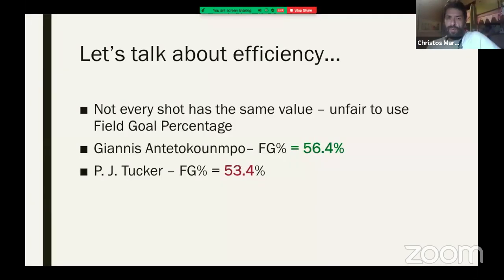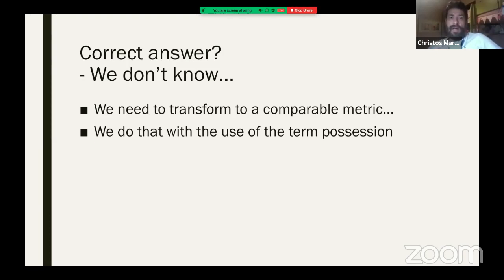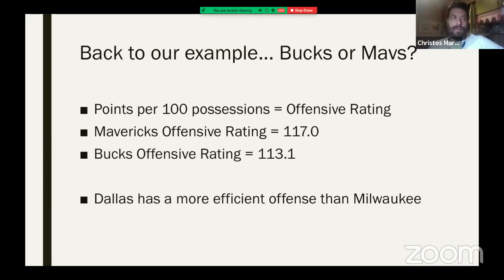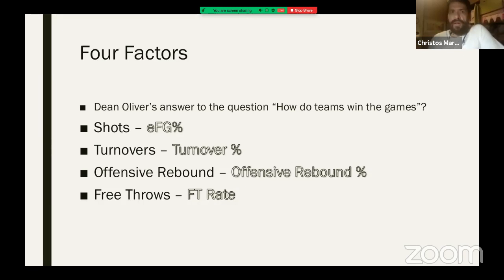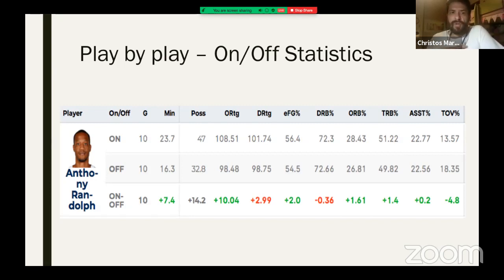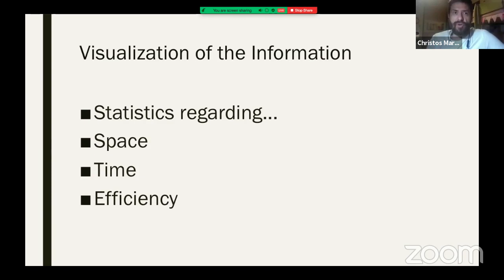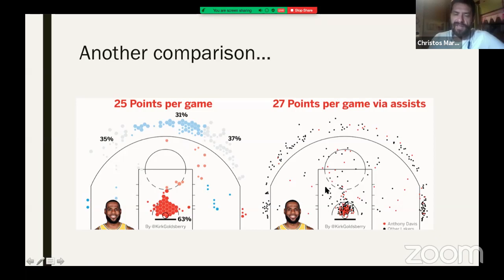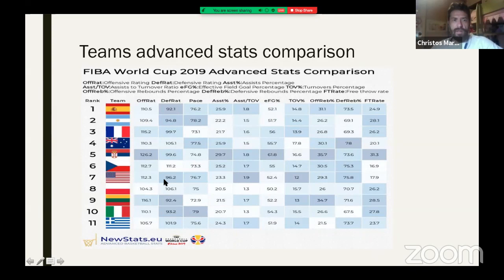Koçlarla Evde Sohbet - 90 Christos Marmarinos ( İstatistik Uzmanı - Analist)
Koçlarla Evde Sohbet -90